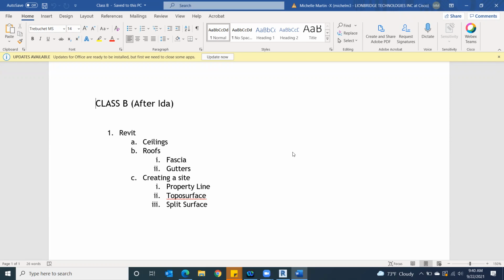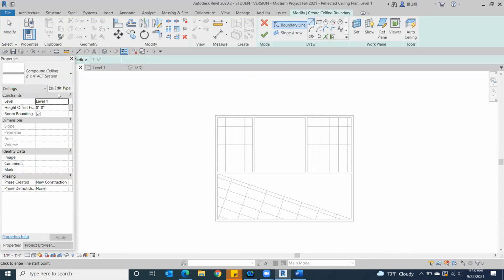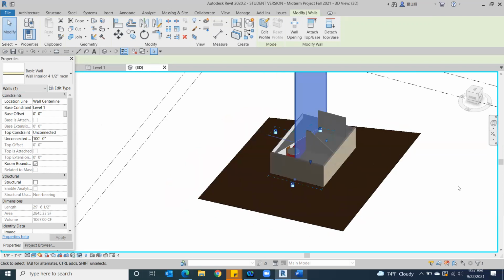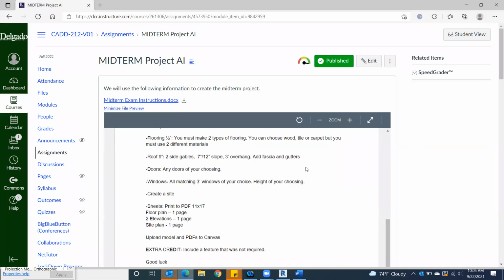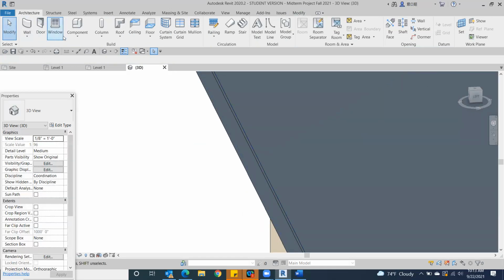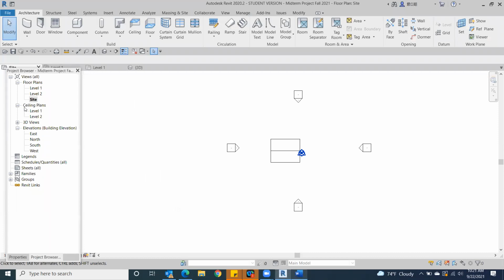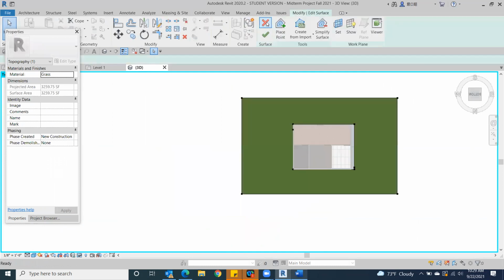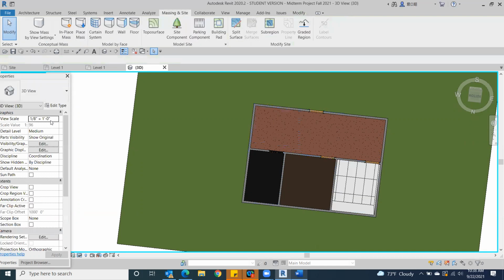DCC FALL 2021,Cadd 212 - Class B (class 6)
Covers ceilings, roofs, fascia, gutters, site, toposurface, split surface.